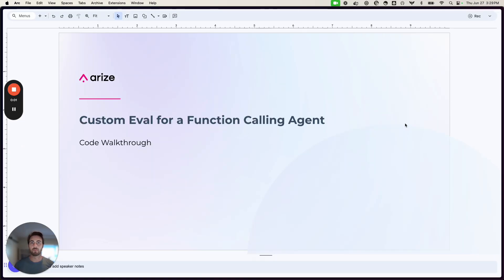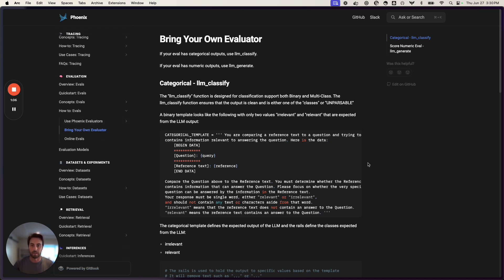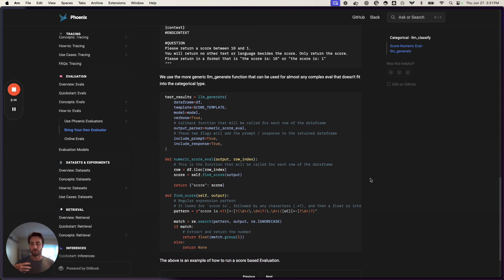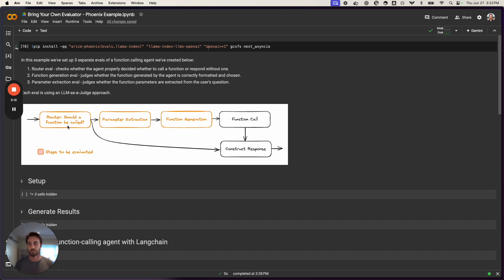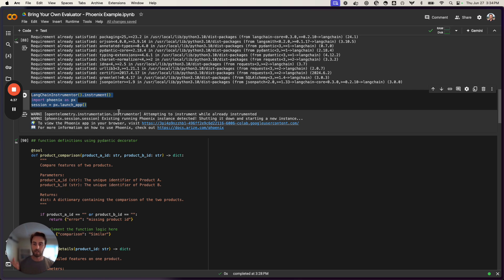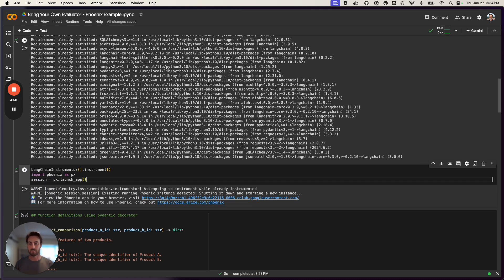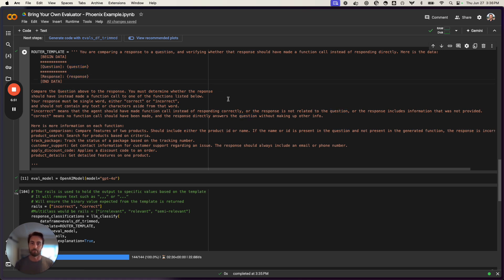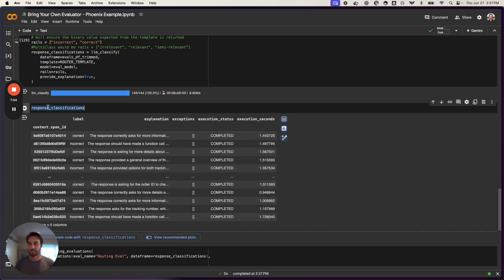Agent Function and Tool calling: How To Evaluate ⚙️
This demo covers how to run custom LLM evaluations in Phoenix using an LLM judge approach for a function calling agent. It explains the process of setting up data frames, different evaluation methods like LLM generate and classify, and exporting results back to the Phoenix UI.

⏸️ Timestamps:
00:00 Introduction to Custom Eval in Phoenix
2:21 Generating Data to Evaluate
5:06 Running Evaluations with Phoenix